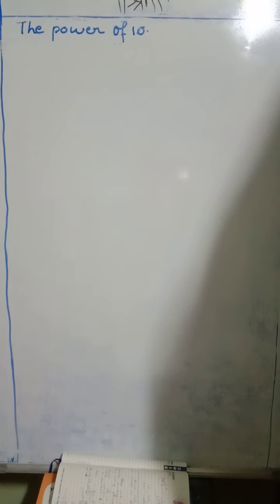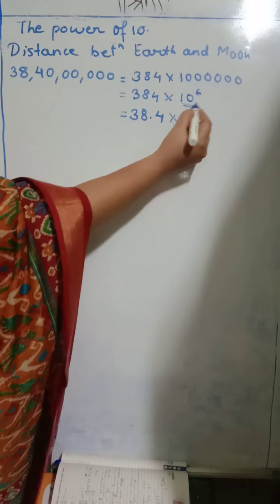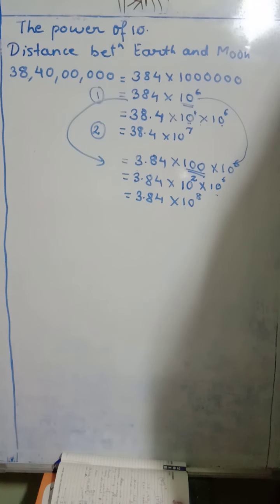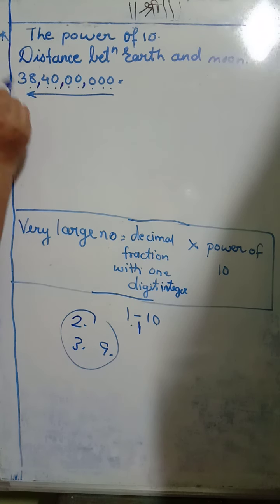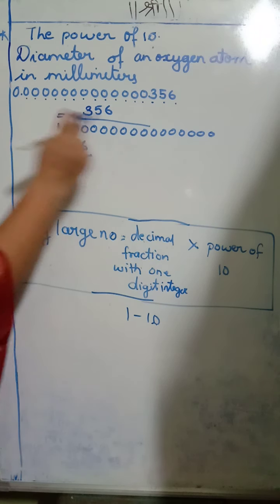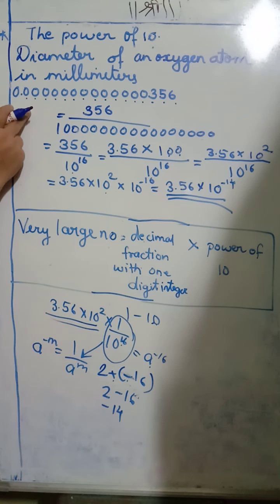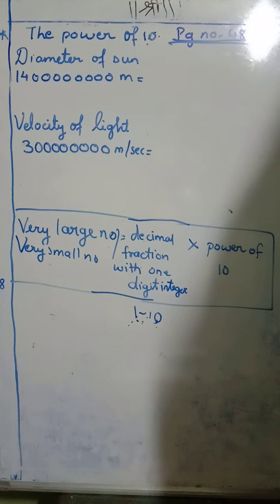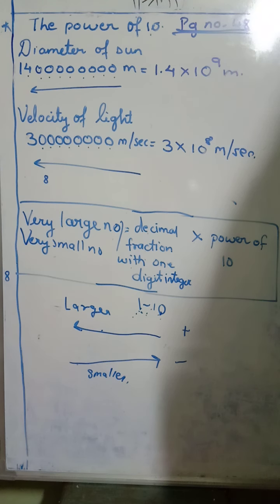Class 7-lesson 6-indices-Power of 10 part 5